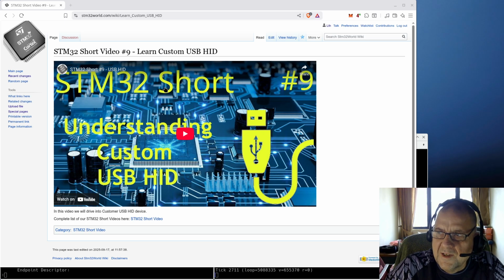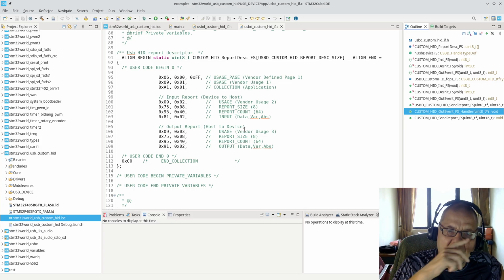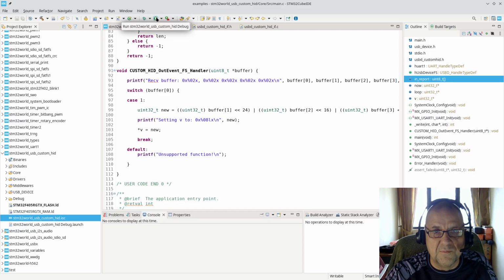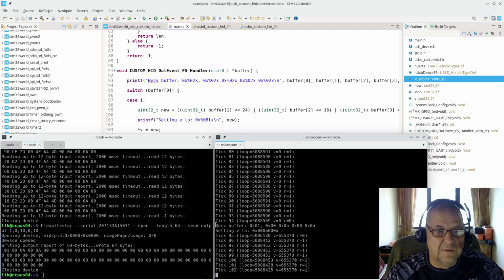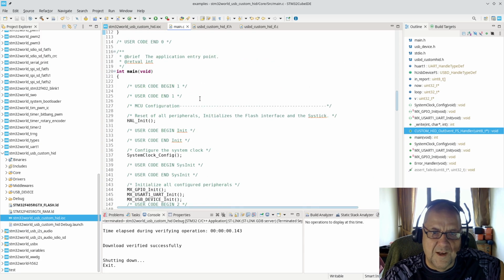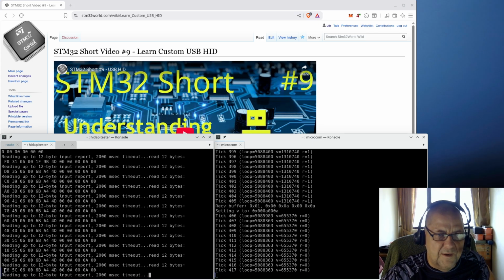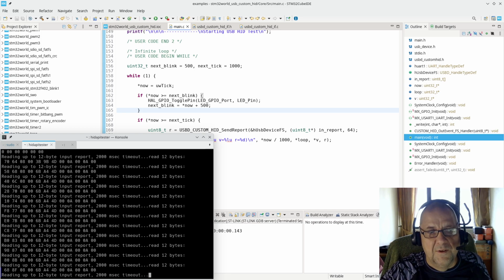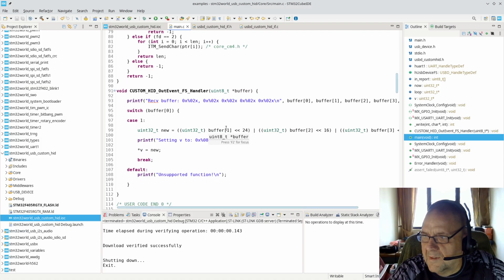STM32 Tutorial #68 - USB Custom HID Bi-directional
In a previous video (linked below) we created a very basic USB HID device and had working communication from the host to the device.  In this video we're going to expand on this video implementing full bi-directional communications.

Sorry about the wind noise in this one, I forgot to turn away the fan.

00:00 Intro/recap
03:10 Extending the previous project
04:20 Extending the HID descriptor
06:20 The HID descriptor length and configuring that in STM32CubeMX
07:15 Updating our main.c code to send as well as receive
13:20 Receiving data on the host with the hidapitester
17:30 Two-way HID communication established
20:03 Final remarks